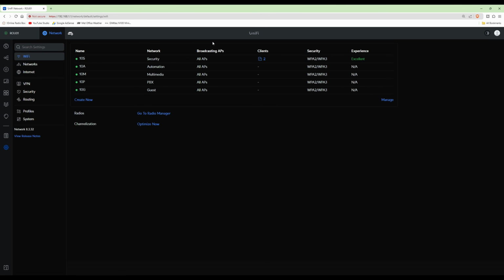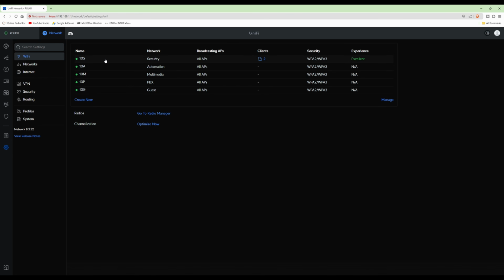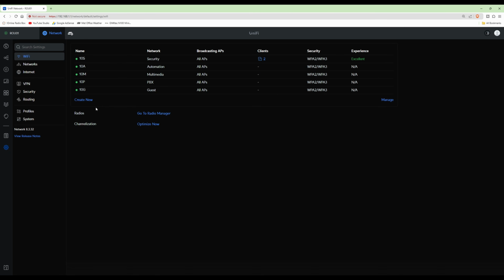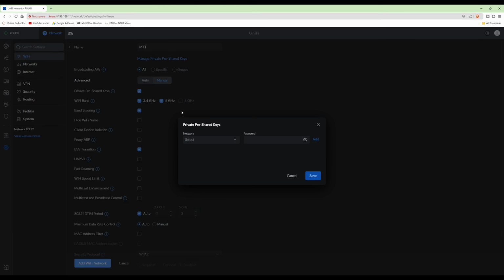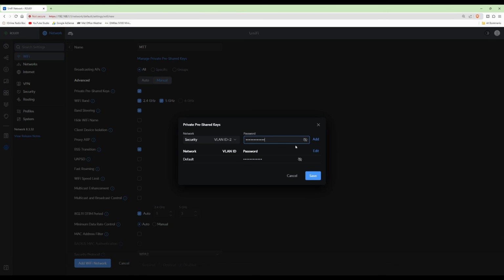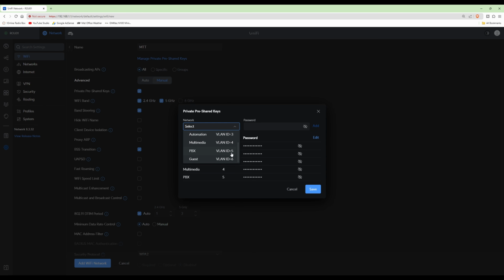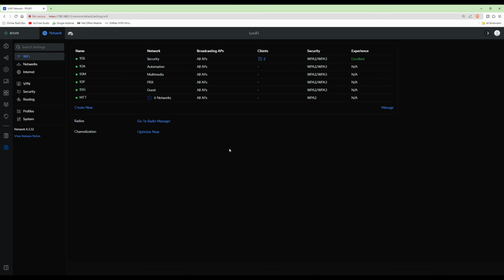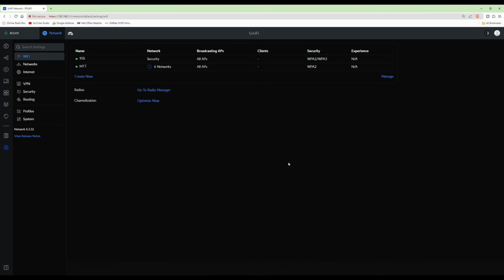UniFi Network - Easy Setup - Private Pre Shared Keys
In this video I am going to show you how to setup PPSK (Private Pre-Shared Keys) so that you can have just 1 WiFi SSID to allocate users to different VLANS instead of having to have multiple SSID's for each VLAN network.

This video follows on from the previous video in my UniFi Network - Easy Setup series for 2024 titled 'Creating VLANS'

In the next video after this one I will be showing you how to create Firewall Rules to restrict and allow access to VLAN's and the default network.